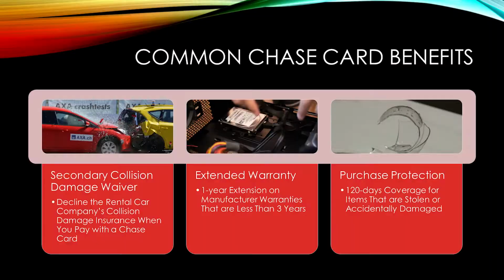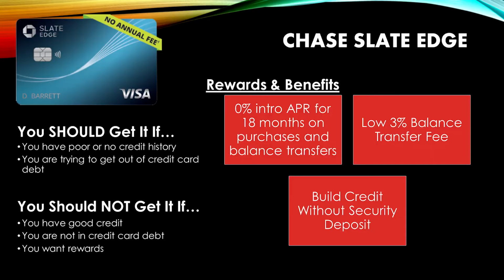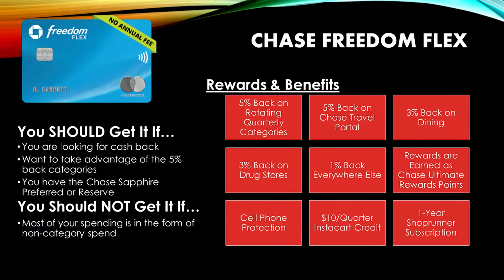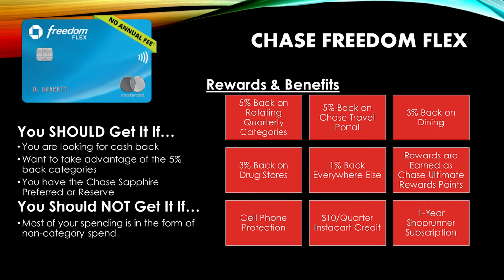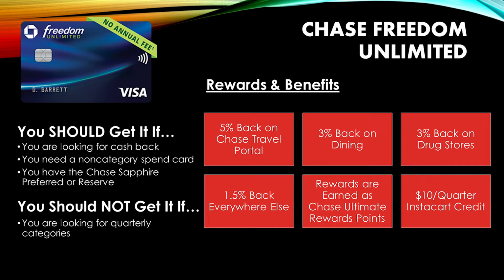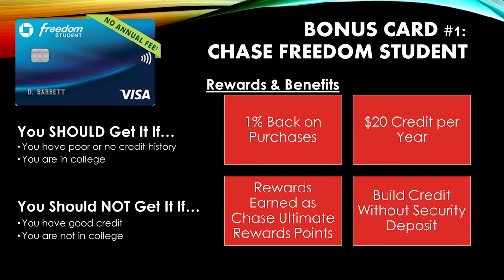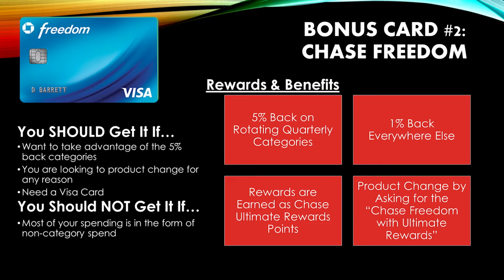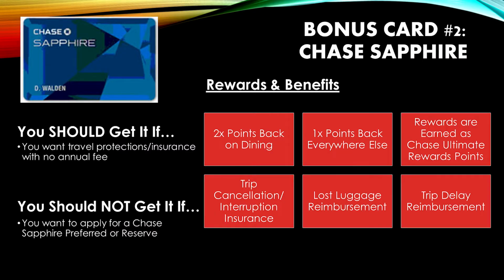Chase Has HIDDEN Cards! All No Annual Fee Chase Credit Cards Explained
In this video, we're going to take a look at some of the best credit cards on the market. These are credit cards that offer tremendous value for no annual fee. Chase credit cards are a definite must-have for any wallet.

Chase has a credit card for everyone! They even have a few secret cards too! If you need help with which card you should get, watch the video and I'll help you out!

In this video, I break down all no-annual-fee credit card offerings by Chase.